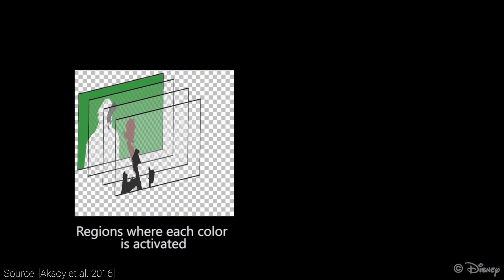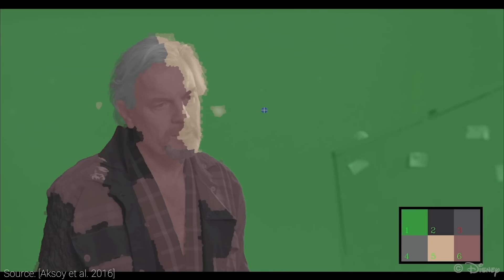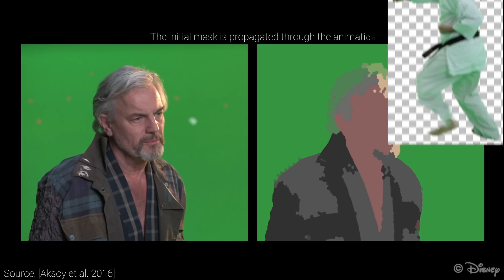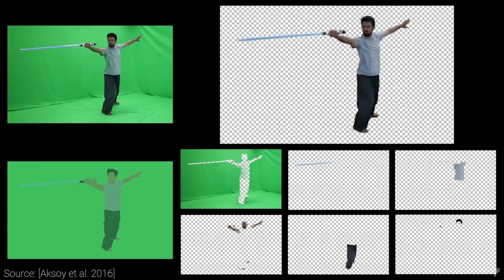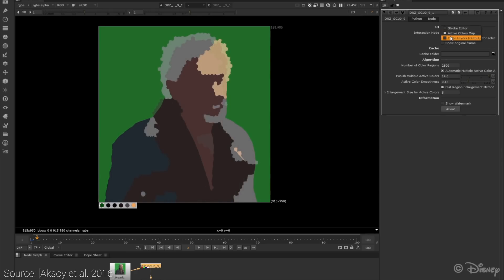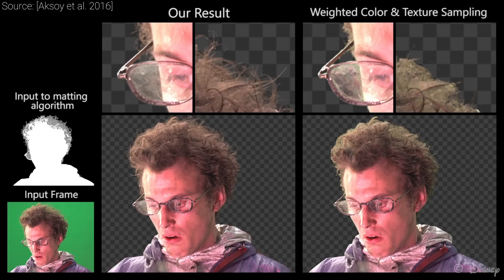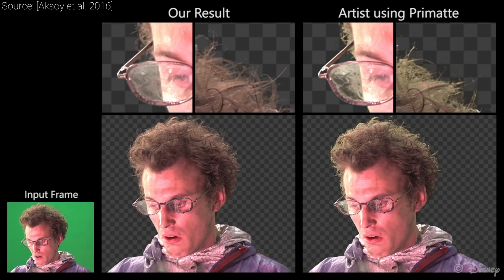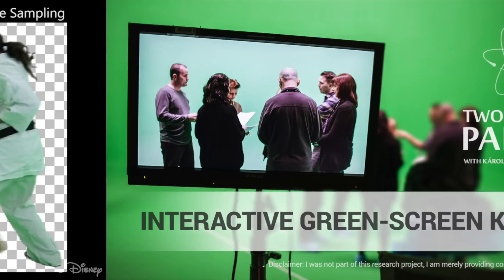Interactive Green-Screen Keying | Two Minute Papers #174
Andrew Melnychuk, Christian Lawson, Dave Rushton-Smith, Dennis Abts, e, Esa Turkulainen, Kaben Gabriel Nanlohy, Michael Albrecht, Michael Orenstein, Steef, Sunil Kim, Torsten Reil, VR Wizard.